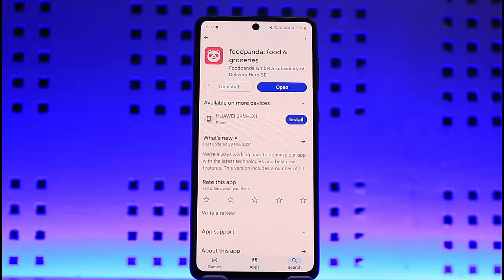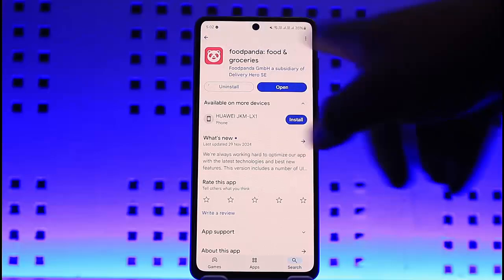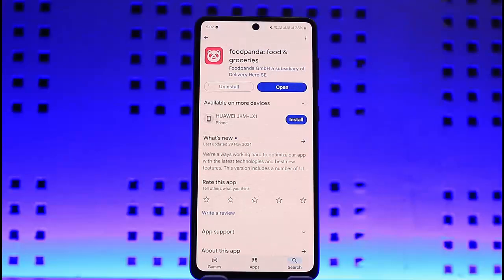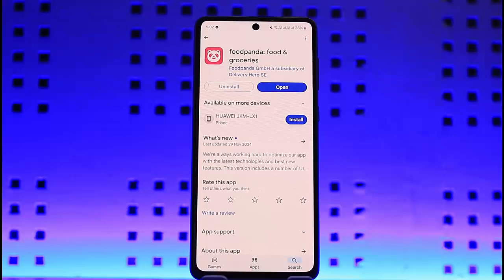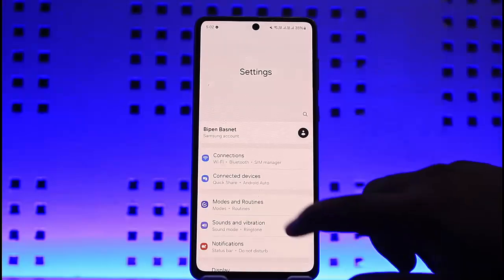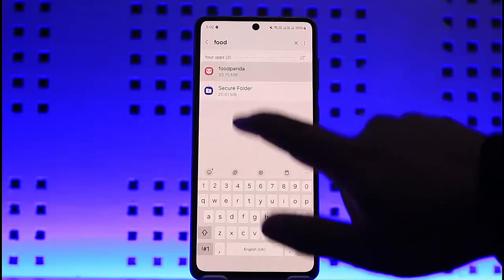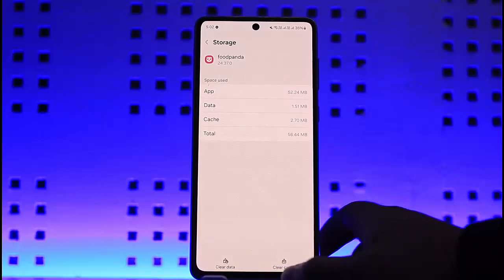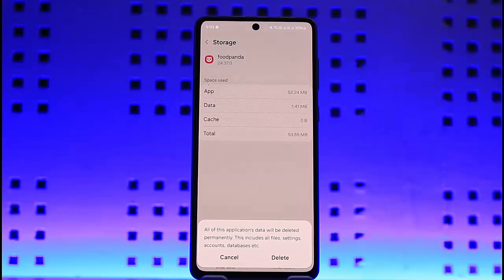How To Fix FoodPanda App Unexpected Error (2024) !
Fixing an "Unexpected Error" on the Foodpanda app can be done through a series of troubleshooting steps. These errors often occur due to unstable internet connections, outdated app versions, or temporary server issues. This guide will walk you through solutions to get your Foodpanda app working smoothly again.

1. **Check Your Internet Connection**:
   Ensure your internet connection is stable. Switch between Wi-Fi and mobile data to see if the issue resolves. Poor connectivity is a common cause of unexpected errors.

2. **Update the Foodpanda App**:
   Go to your device’s app store (Google Play Store or Apple App Store) and search for the Foodpanda app. If an update is available, install it to ensure you’re using the latest version. Outdated apps can often cause compatibility issues.

3. **Wait for Server Issues to Resolve**:
   If the app update does not solve the problem, the issue might be with Foodpanda’s servers. In this case, check Foodpanda’s social media or status pages for updates. Server problems usually resolve within a few hours.

4. **Clear App Cache and Data**:
   If the problem persists, clear the app’s cache and data. Here’s how:
   - Open your device’s **Settings**.
   - Navigate to **Apps** or **App Management** and find the Foodpanda app.
   - Tap **Storage** and select **Clear Cache**.
   - Reopen the app to see if the issue is resolved.
   If clearing the cache doesn’t work, return to the storage settings and tap **Clear Data**. Note that this will delete your app’s local data, so ensure you remember your login credentials.

5. **Reinstall the Foodpanda App**:
   If clearing data doesn’t help, uninstall the app and reinstall it from your app store. This ensures a fresh installation, free from potential bugs or corrupted files.

6. **Restart Your Device**:
   Sometimes, simply restarting your device can resolve unexpected errors by refreshing system processes.

7. **Contact Foodpanda Support**:
   If none of the above steps work, reach out to Foodpanda’s customer support through their website or in-app help center. Provide details about the error and steps you’ve taken to resolve it.

By following these steps, you should be able to resolve most unexpected errors on the Foodpanda app.

Timestamps:
0:00 Introduction
0:03 Overview of Fixing Foodpanda Errors
0:17 Checking Internet Connection
0:24 Updating the Foodpanda App
0:33 Waiting for Server Issues to Resolve
0:42 Clearing Cache and Data
1:03 Reinstalling the Foodpanda App
1:16 Contacting Foodpanda Support
1:21 Conclusion